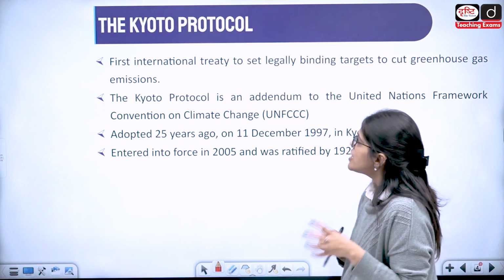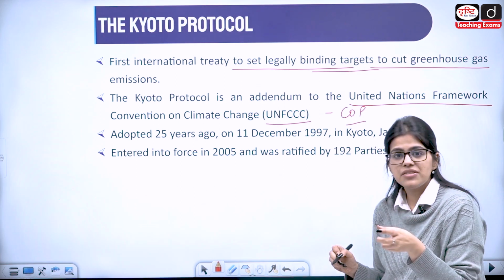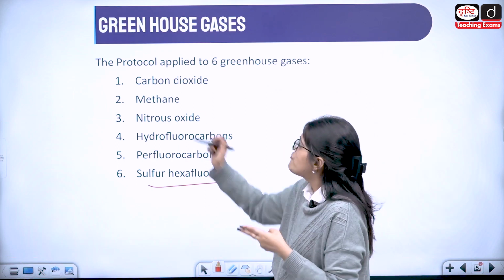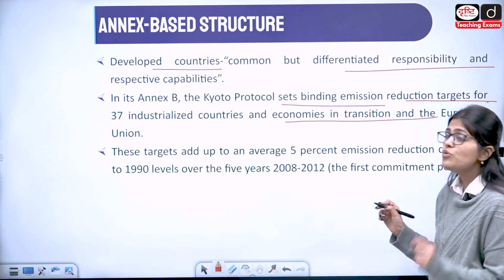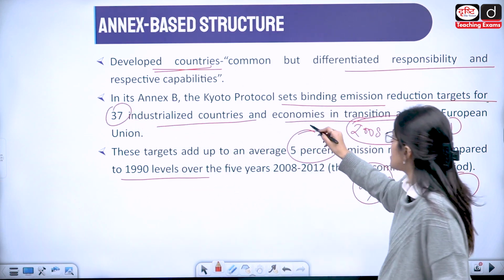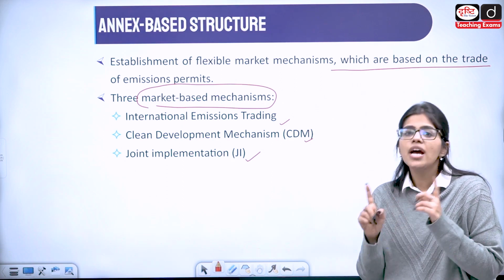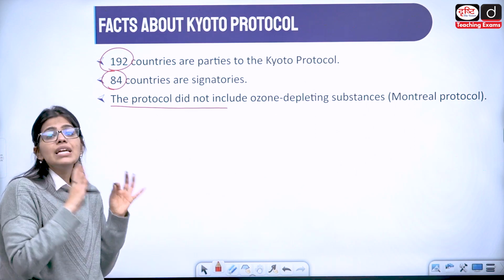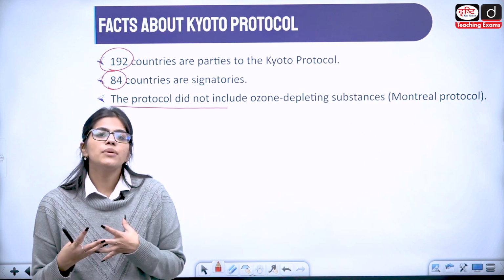Kyoto Protocol| People, Development & Envt. | Drishti Teaching Exams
This Republic Day, Team Drishti is offering 20%-50% discounts on all its
Online Courses, Pendrive Courses and Test Series.

Dear Viewers,
In this video Ms. Aanchal Sharma will discuss about the Kyoto Protocol which was adopted on 11 December 1997. Owing to a complex ratification process, it entered into force on 16 February 2005. Currently, there are 192 Parties to the Kyoto Protocol. Watch to know more!